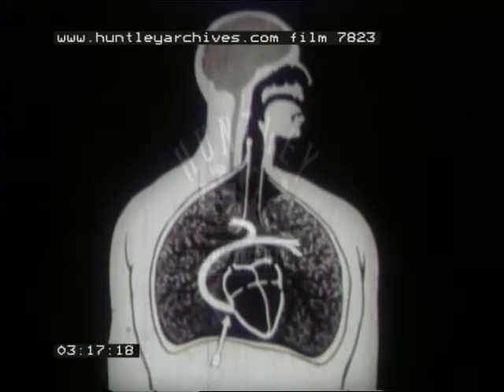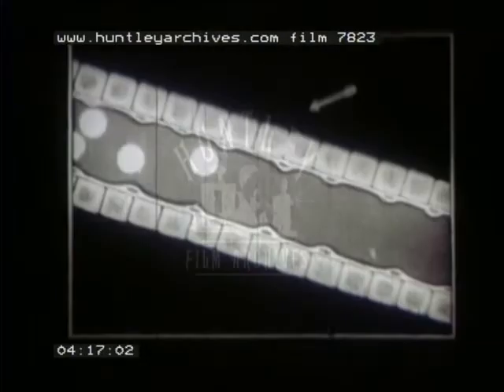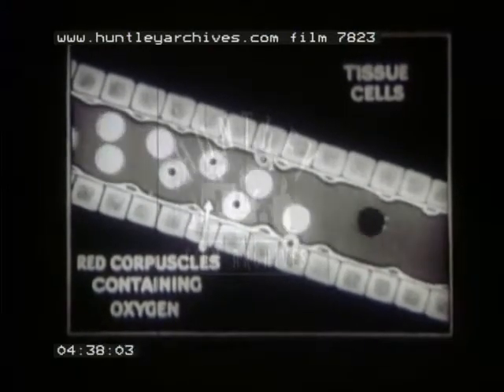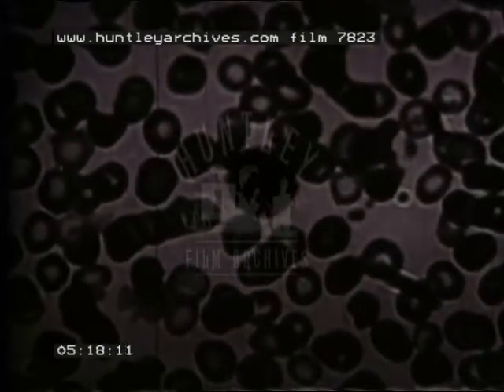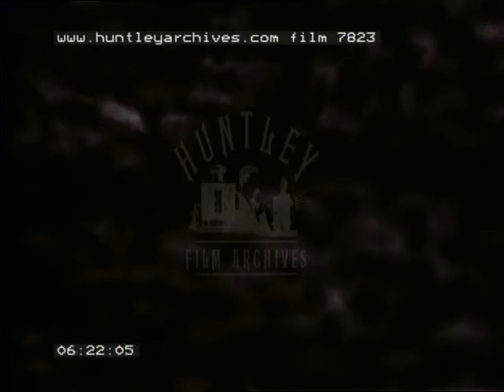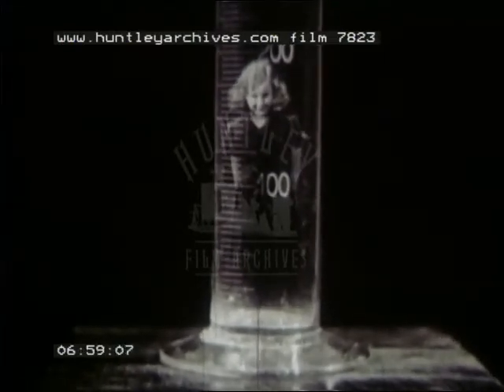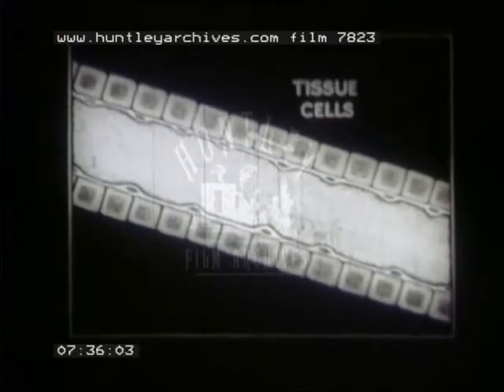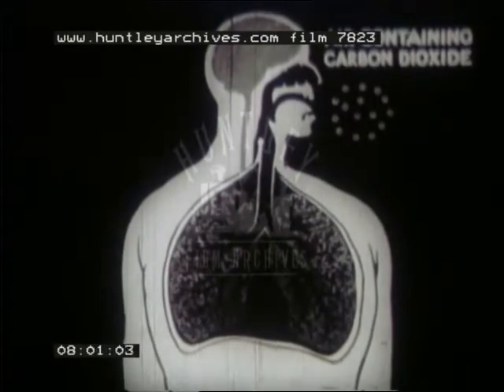Blood, 1950's - Film 7823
Micrograph shots of blood, red cells, various shots of centrifugation of blood, close shot of test-tube, labelled to show its contents of plasma and corpuscles, various micro shots of red corpuscles.  Various tracking long shots of football crowd, simplistic diagram of breathing.  Micrograph shot of blood to show both red and white cells, white cells, close shot of cut finger, phagocytosis of invasive organism, various shots of extracting liquid from a potato chopping, grinding etc., medium shot of little girl superimposed on measuring cylinder, pouring water onto powder, micro shot of blood moving through capillaries, diagrams of breathing, pouring blood into test-tube, various shots of cut finger to show healing process.

Blood under microscope
Centrifuge to separate cells
Red blood cells
Diagram of breathing and circulation
White blood cells
Cinemicroscopy of fighting germs
Plasma
Transport of carbon dioxide
Clotting